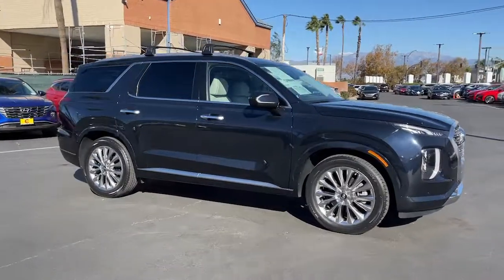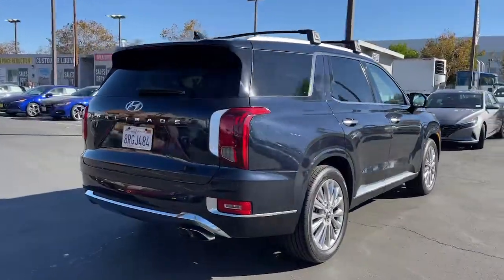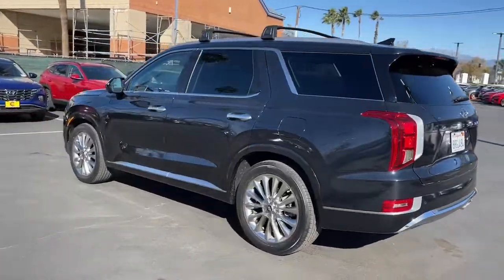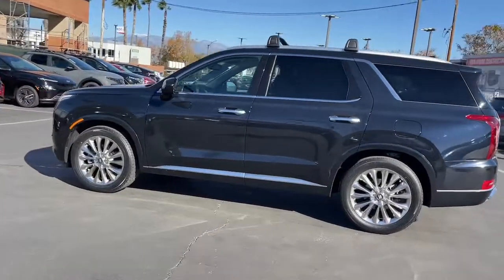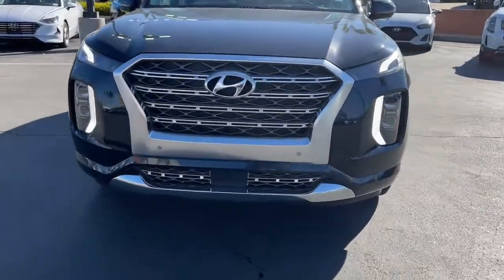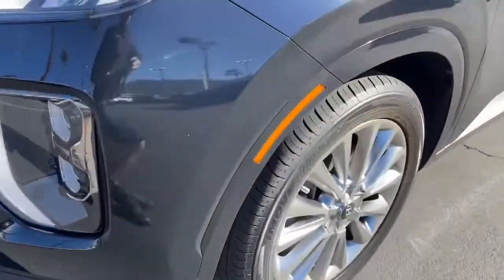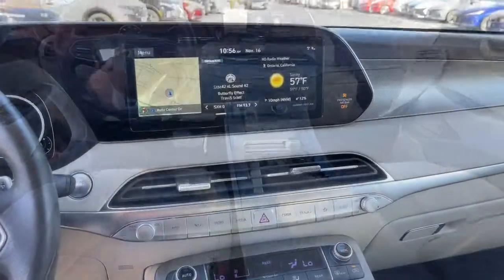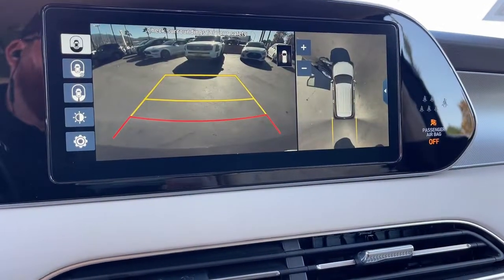2020 Hyundai Palisade Riverside, Temecula, Loma Linda, Orange County, Corona, CA G1794A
Moonlight Cloud Used 2020 Hyundai Palisade Limited available in Corona, California at Cardinale Way Hyundai Corona. Servicing the Riverside, Temecula, Loma Linda, Orange County, CA area.

CARFAX One-Owner. Certified. Moonlight Cloud 2020 Hyundai Palisade Limited **CERTIFIED** FWD 8-Speed Automatic with SHIFTRONIC V6 ONE OWNER, CERTIFIED, BLUETOOTH, REAR VIEW CAMERA, MP3 CAPABLE, NAVIGATION/GPS, SUNROOF/MOONROOF, KEYLESS ENTRY, CLEAN CARFAX, LEATHER, ANDROID/APPLE CAR PLAY, BLIND SPOT MONITOR, Collision Avoidance System, Collision Warning Alert System, Drowsiness Alert, Palisade Limited **CERTIFIED**.brbrRecent Arrival! 19/26 City/Highway MPGbrbrHyundai Certified Pre-Owned Details:brbr  * Includes 10-year/Unlimited mileage Roadside Assistance with Rental Car and Trip Interruption Reimbursement; Please see dealers for specific vehicle eligibility requirements. 10-Year/100,000 Mile Hybrid/EV Battery Warranty. 3 months Siru-iusXM trial subscriptionbr  * Limited Warranty: 60 Month/60,000 Mile (whichever comes first) from original in-service datebr  * Roadside Assistancebr  * 173+ Point Inspectionbr  * Warranty Deductible: $50br  * Vehicle Historybr  * Powertrain Limited Warranty: 120 Month/100,000 Mile (whichever comes first) from original in-service datebrbrAwards:br  * 2020 KBB.com 10 Favorite New-for-2020 Cars   * 2020 KBB.com 10 Best SUVs Worth Waiting ForbrExperience the Cardinale Way difference. We develop outstanding relationships where everybody wins. All prices are plus dealer installed Protection Package for $1485.00. Proudly serving Inland Empire, Corona, Riverside, Ontario, San Bernardino, Orange County, Yorba Linda, Chino Hills 92882.